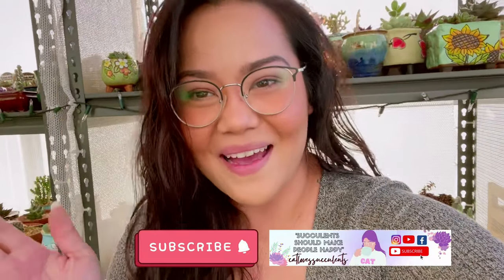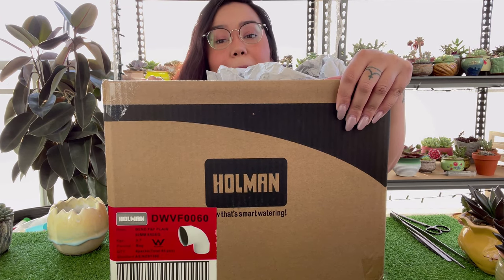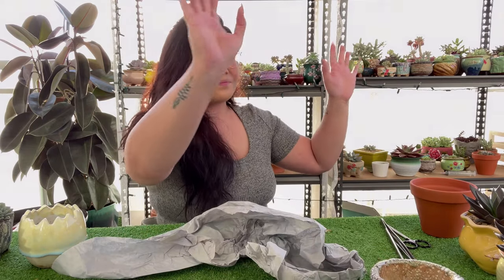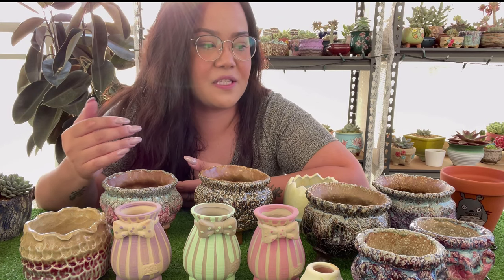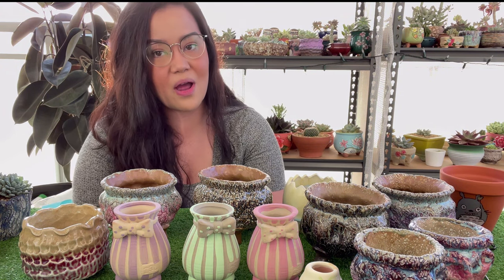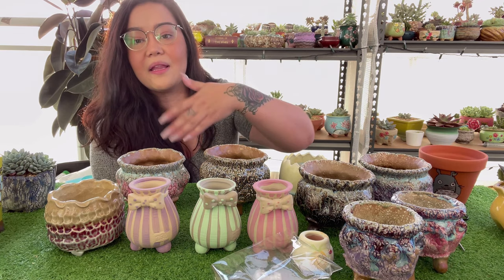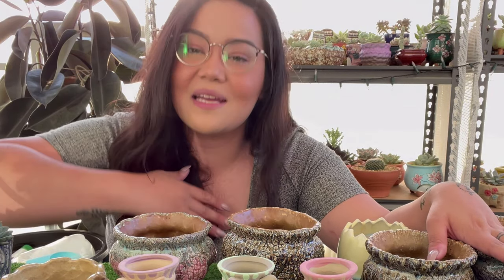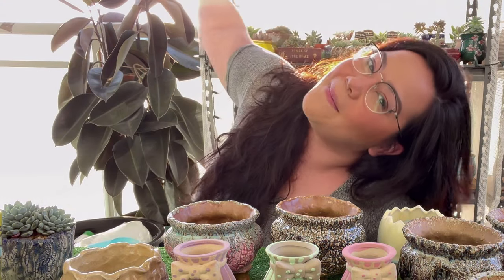Where I get My Pots!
How to contact my beautiful friend Doris!

Doris Creations and Inspirations
Located, Parramatta NSW

Xx
Cat